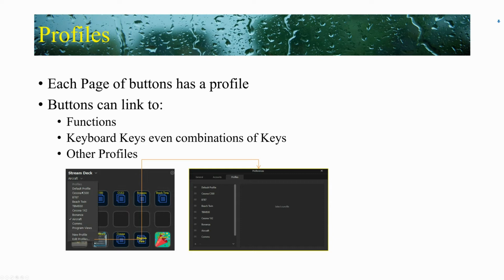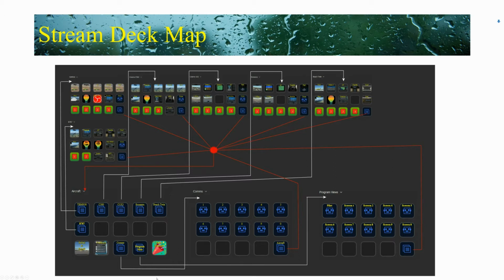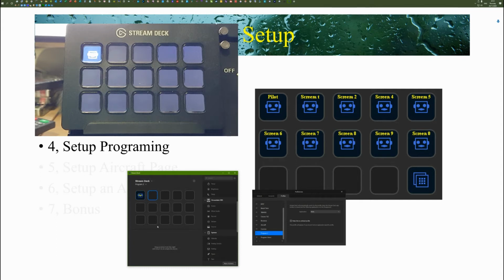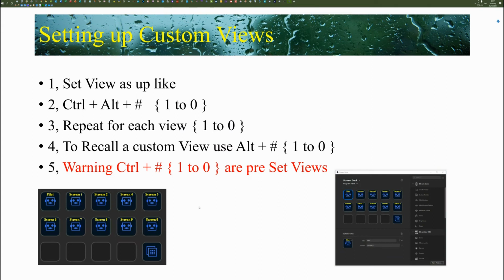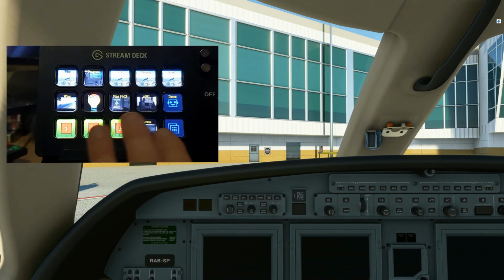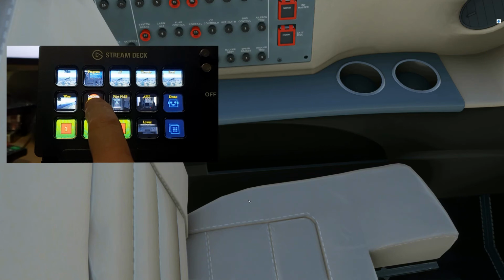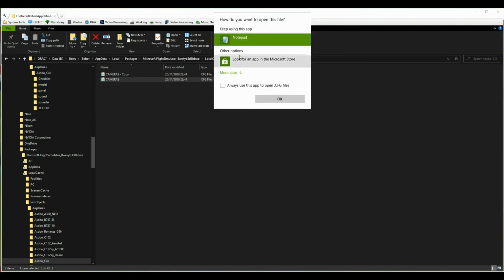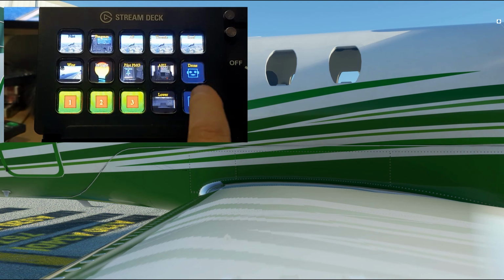Stream Deck and FS 2020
How I setup my Stream Deck 15 for Microsoft Flight Simulator 2020

Link to a backup of my setup can be found